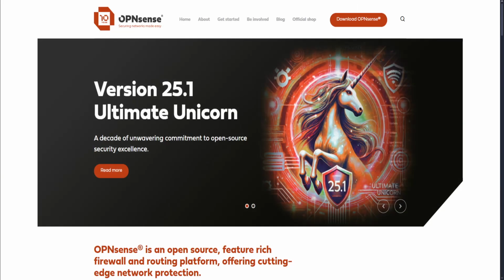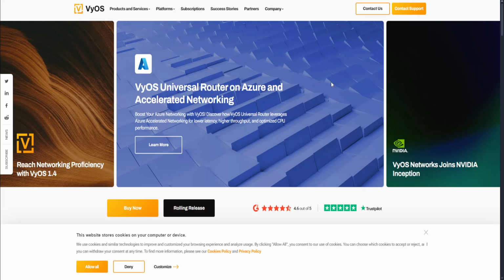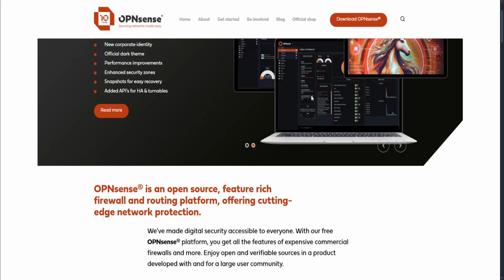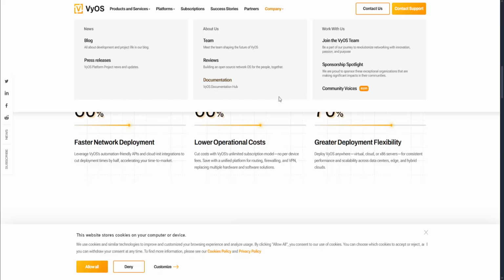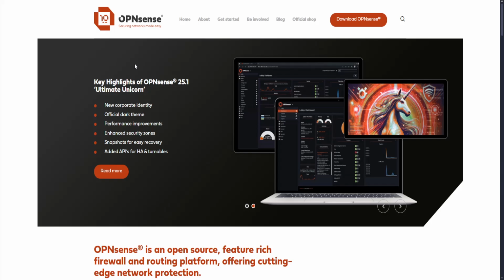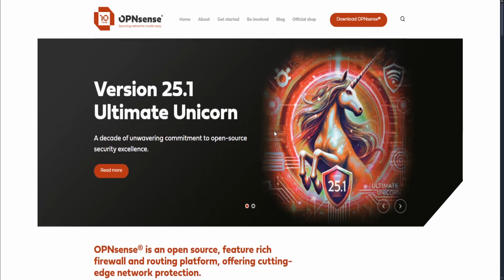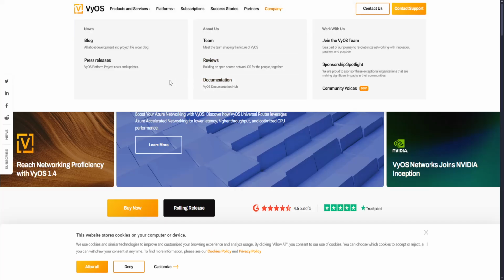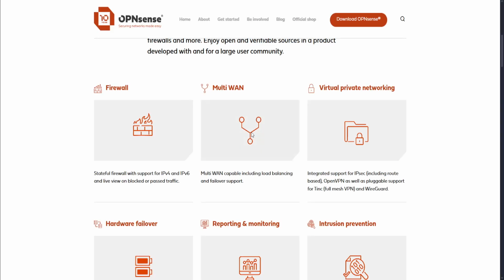VyOS Vs OPNsense | Which Network Operating Software Is Better? (Honest Review)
📱 In this video, I’ll walk you through VyOS Vs OPNsense | Which Network Operating Software Is Better? (Honest Review)

Timestamps
0:00 Intro
0:07 Tutorial